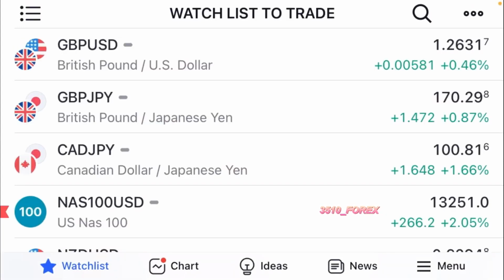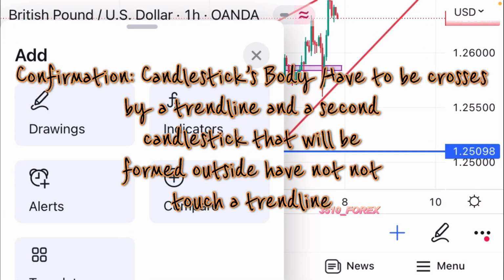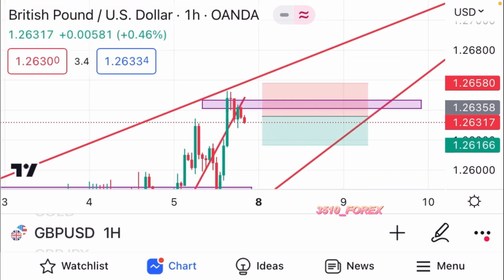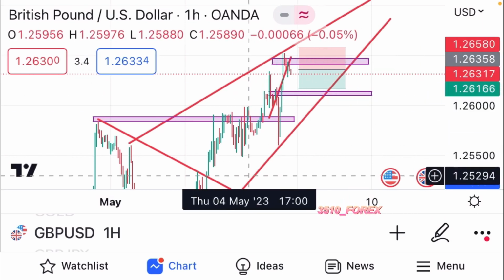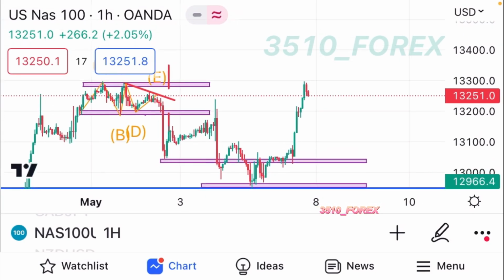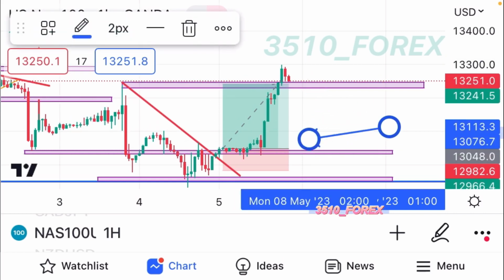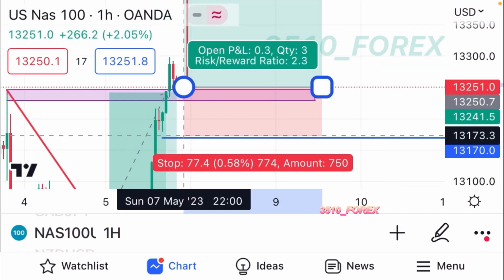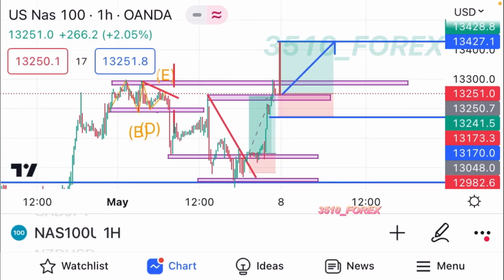Market Breakdown: Weekly Analysis of GBPUSD and NAS100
Get ready for an unprecedented market breakdown of the GBPUSD and NAS100 markets. Our team of expert traders provides unique insights and analysis that you won't find anywhere else, so you can stay ahead of the game and make informed trades. In this week's video, we cover everything from technical indicators to market sentiment and geopolitical events that are impacting the markets. Whether you're a seasoned trader or just starting out, you'll find valuable insights and actionable tips in this video. Looking for more in-depth analysis and trading strategies?